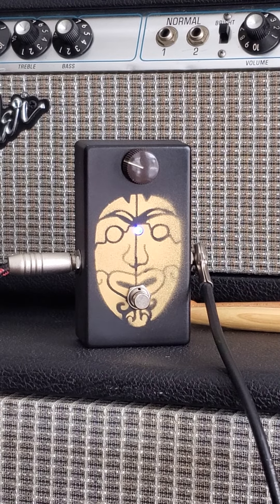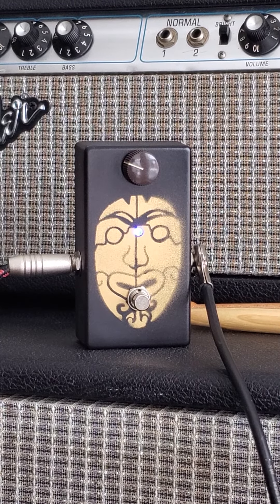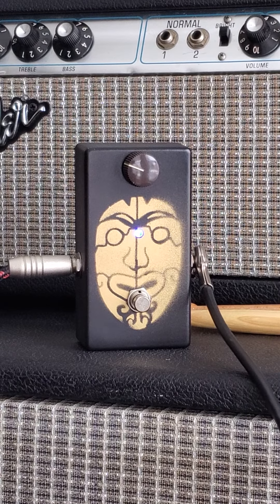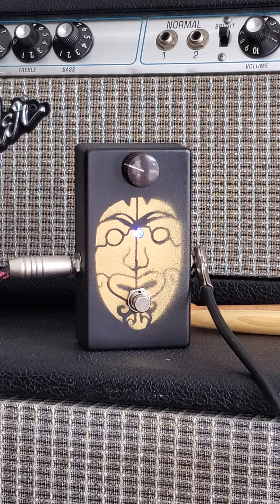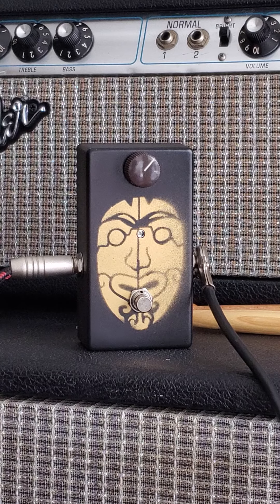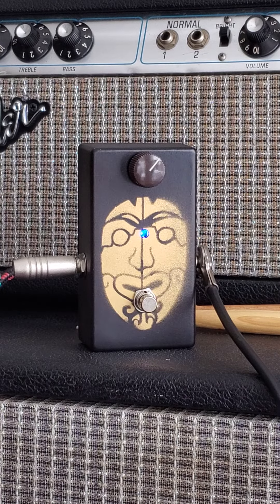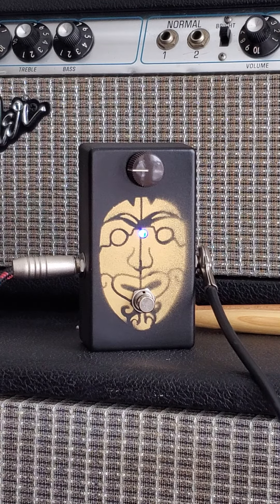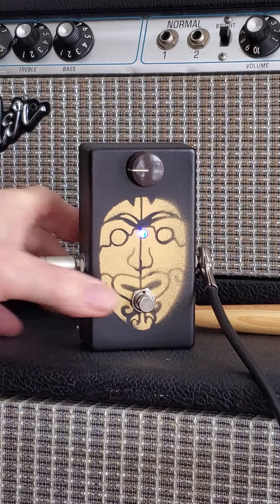Victor litz music tiki pedal demo